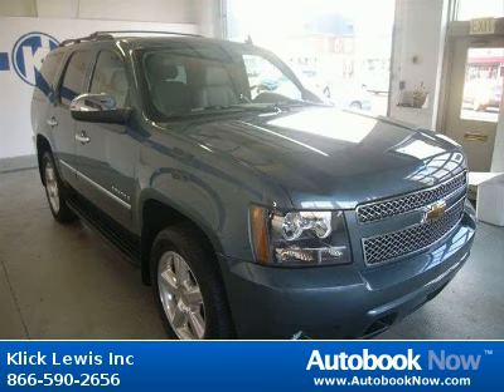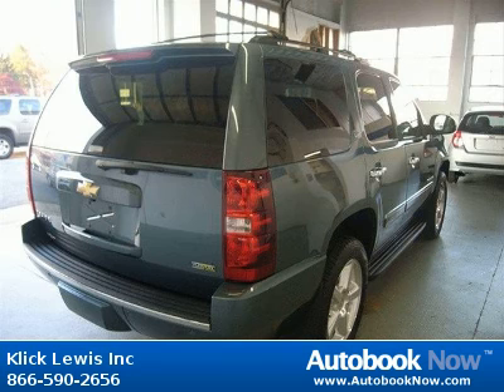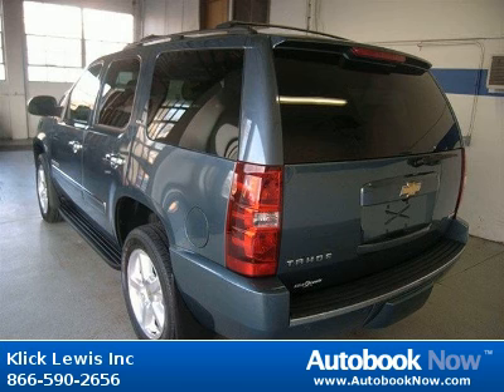2009 Chevrolet Tahoe in Palmyra PA for Sale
2009 Chevrolet Tahoe
Stock #: 8525953
Price: $39,695
Miles: 30,878
Body Type: SUV
Color: Blue Granite Metallic
Interior: Light Titanium/Dark Titanium w/Custom Perforated L
Transmission: 6-speed